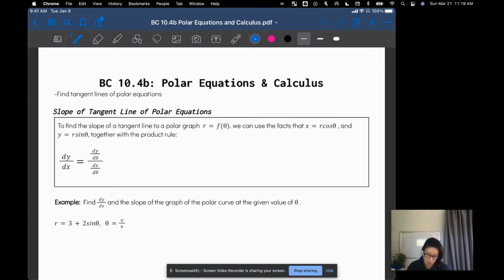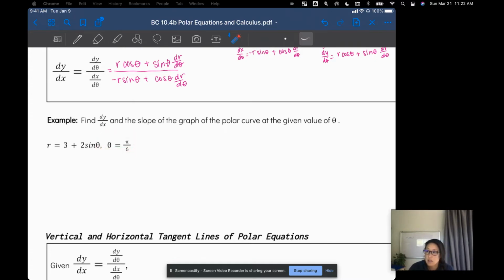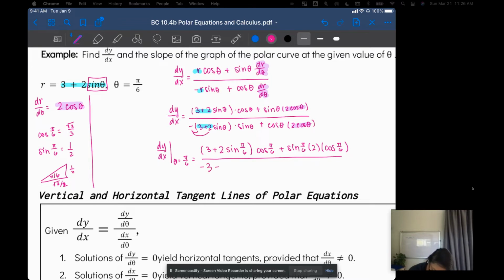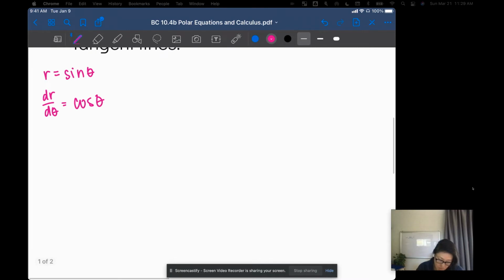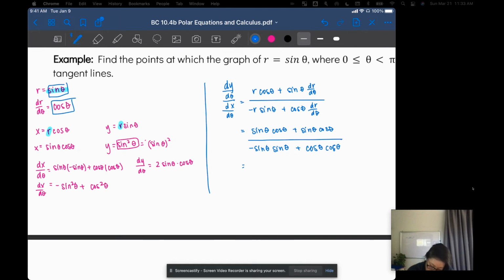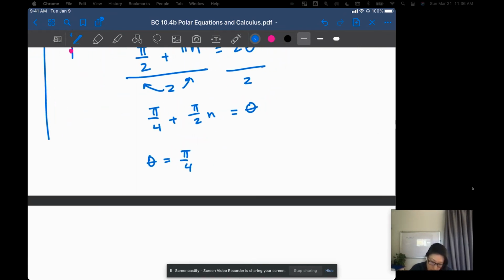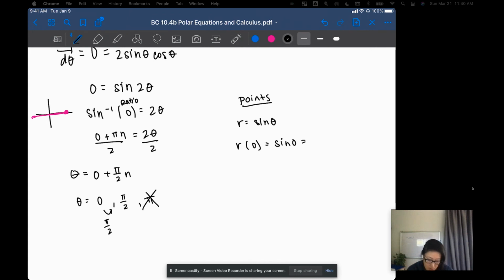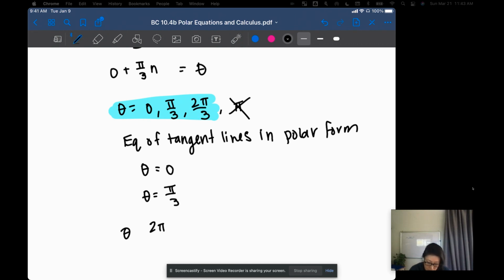BC 10.4c: Polar Equations and Calculus